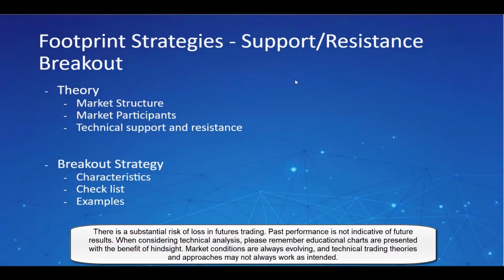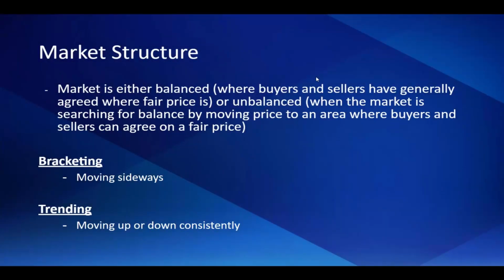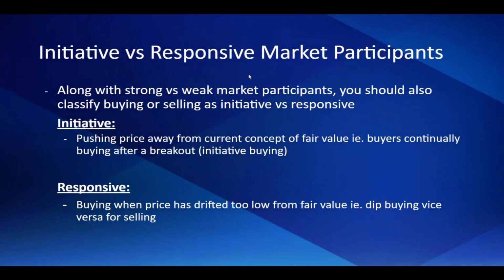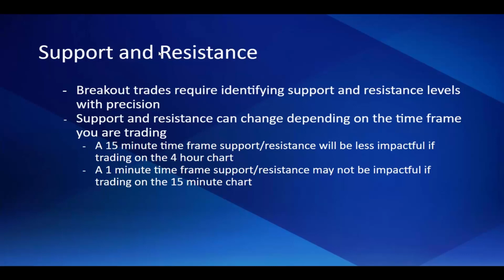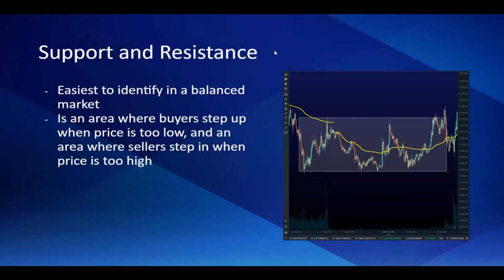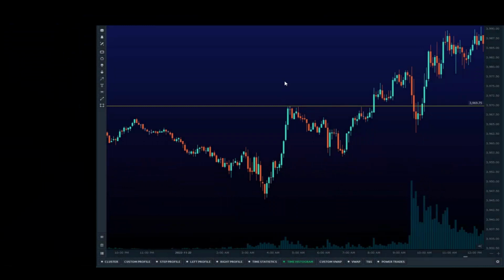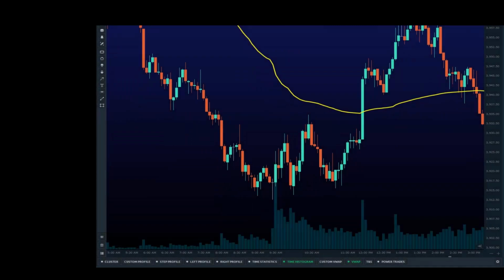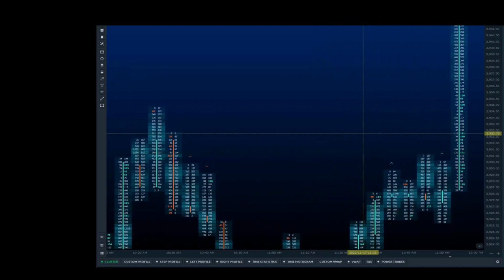Breakouts | Advanced Order Flow Strategy Using Footprint Charts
Order Flow is a complex topic made easier by Optimus Flow Footprint/Cluster charts.

This video explains how to find this common-day trading strategy, why it works, and what to look out for. This video's intended audience is intermediate to advanced traders with a general understanding of order flow tools.

All the illustrations in this video can be viewed on our trading platform, Optimus Flow

There is a substantial risk of loss in futures trading. Past performance is not indicative of future results. When considering technical analysis, please remember educational charts are presented with the benefit of hindsight. Market conditions are always evolving, and technical trading theories and approaches may not always work as intended.